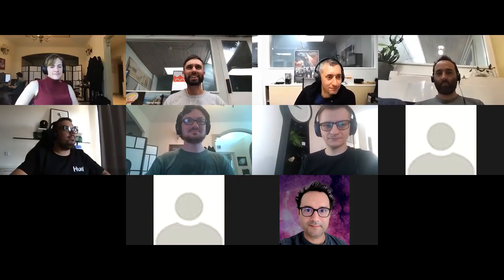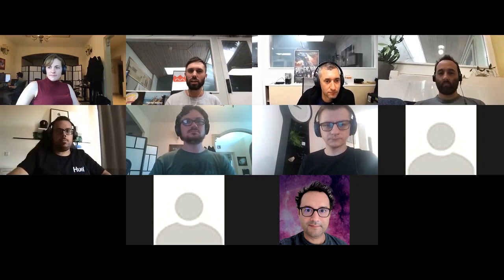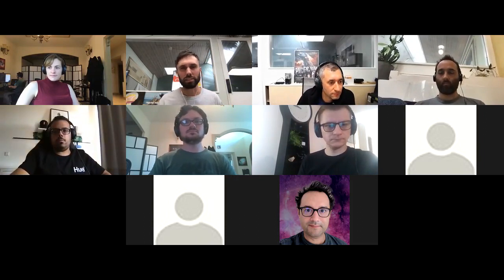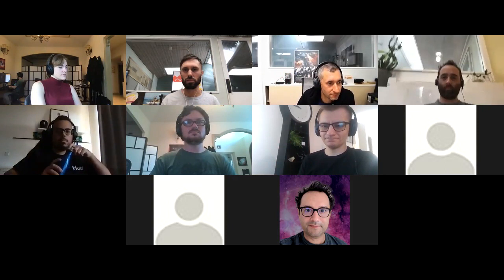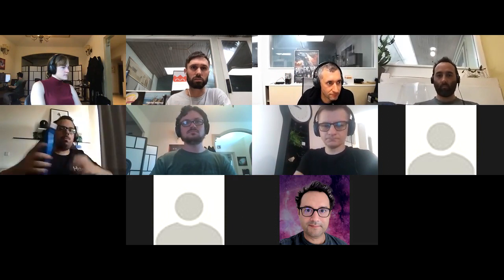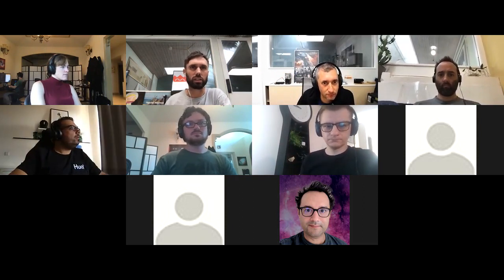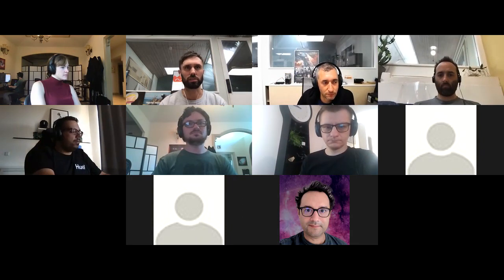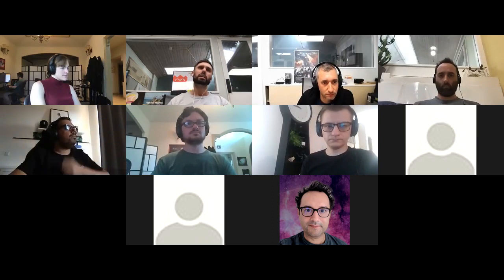🚀 IPFS Core Implementations Weekly Sync 🛰 Sep 2, 2019